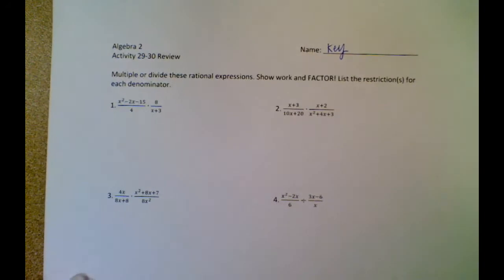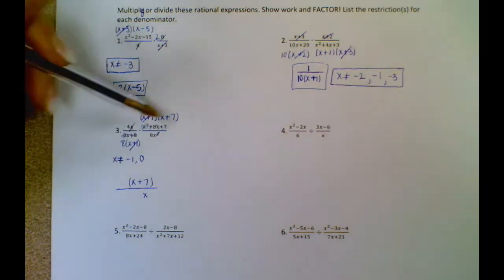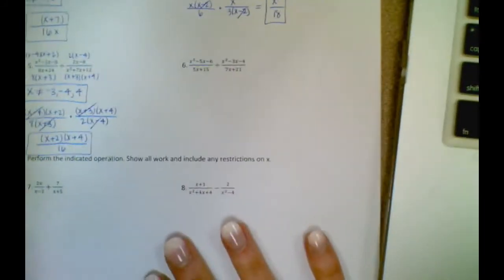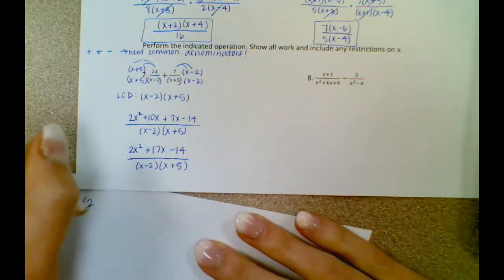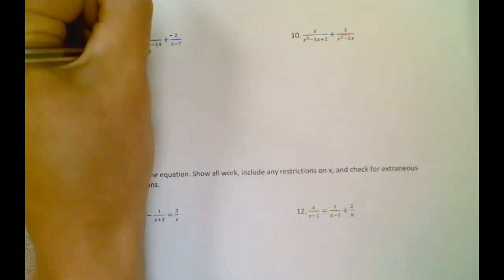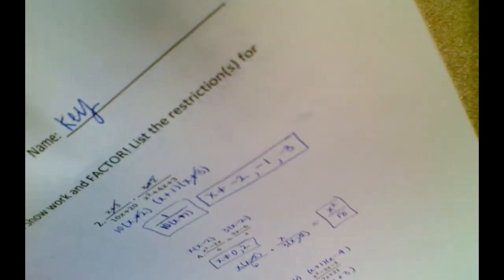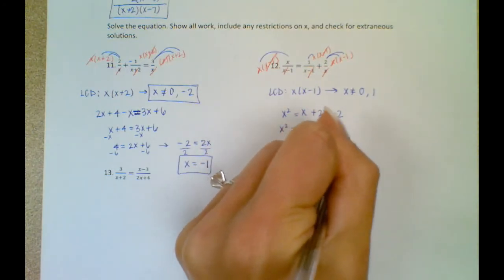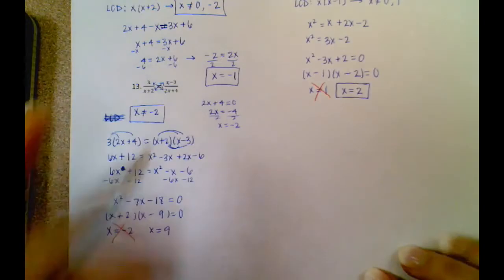Algebra 2 Act 29 & 30 Review